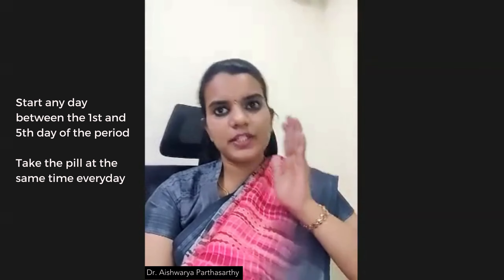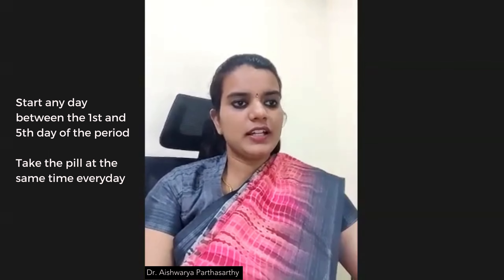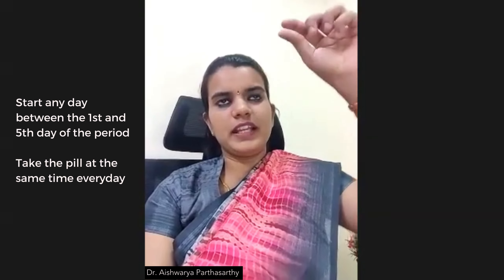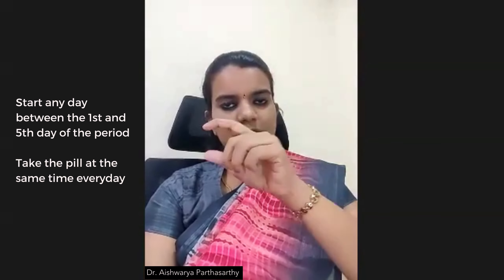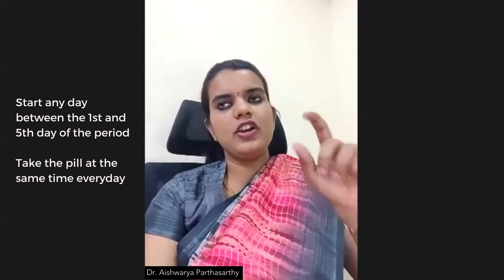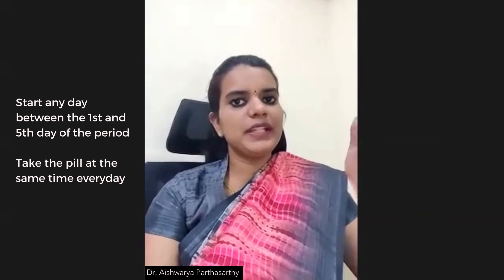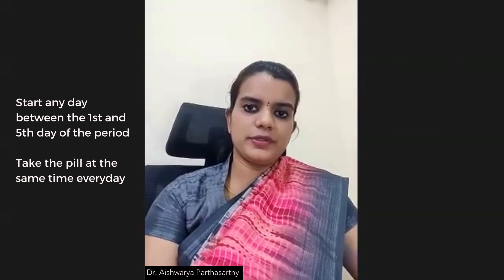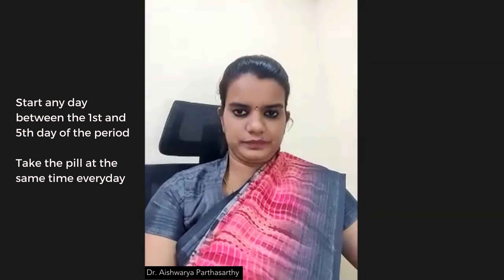How to take Birth Control Pills correctly - with Dr. Aishwarya Parthasarthy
Know how to take birth control pills correctly via this webinar hosted by Uvi Health with Dr. Aishwarya Parthasarthy.

Uvi Health is the perfect guide for women experiencing reproductive and hormonal health disorders, such as PCOS.

Uvi Health is the one-stop shop for all your PCOS / PCOD needs - Period tracker, General wellness tracker, consultations with highly qualified and experienced doctors, fun fitness sessions, awesome diet plans, certified mental health therapists, and PCOS recipes.

Our holistic, science-backed program has helped hundreds of women across the US, UK, and India reverse PCOS. Over 91% of our users have shown improvement in their PCOS symptoms including regular periods, weight loss, and better skin and hair.

Here's what all you can do on the Uvi Health app:

1. Period tracker:
Tracking your period just got easier! Simply log your period date, flow, and pain on the app and see the progress you are making.

2. Wellness Tracker:
Use our wellness tracker to simply log your mood, hair loss, acne, weight, and gut health concerns, and see your progress chart.

3. Consultations with doctors:
Our licensed doctors are highly skilled, experienced, and trained to be the best in their fields. Non-judgmental and approachable, they have a clinical as well as a holistic approach to treatment. There is no one-size-fits-all at Uvi. Our experts build a plan around your health goals - be it conceiving with PCOS, losing weight, or treating PCOS symptoms like acne, hair loss, irregular or painful periods, and mood swings.

4. Fun fitness sessions:
Try our live & interactive fun fitness sessions designed around different needs for women experiencing PCOS. Experience Yoga, Zumba, Pilates, or Power Yoga, throughout the day, from the comfort of your home! These fitness sessions will help you in losing weight, regulating hormones, and reducing stress and anxiety.

5. Awesome diet plans:
Work with our experienced nutrition coaches who create a tailor-made plan for you. Your plan is designed around your dietary preferences, underlying deficiencies in your body, and the root cause of your concerns. Our plans will aid in your journey to PCOS reversal by helping you lose weight, regulate hormones and reduce stress and anxiety.

6. Consultations with mental health experts:
PCOS tends to take a toll on our mental wellbeing as well. Our team of clinical psychologists and counselors will assist you to relax, unclog and clear your mind via techniques such as Cognitive Behavioral Therapy to help you back into your best self.

7. Learn about your PCOS:
Feeling confused about all the information you've been Googling? Read 30+ expert verified articles on all things PCOS.

8. Get your hands on fun recipes:
Bored of the boring, healthy food you've been recommended? Explore some new and exciting recipes - specially designed for women going through PCOS!

Why wait? Begin your PCOS reversal journey with Uvi.